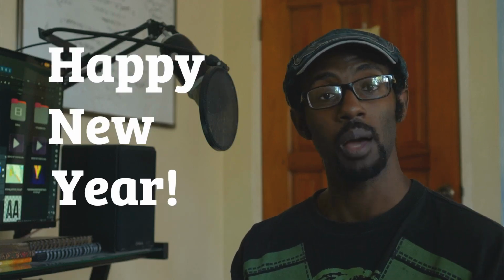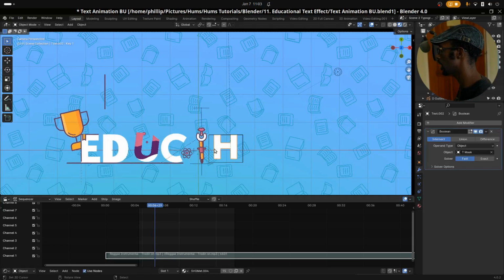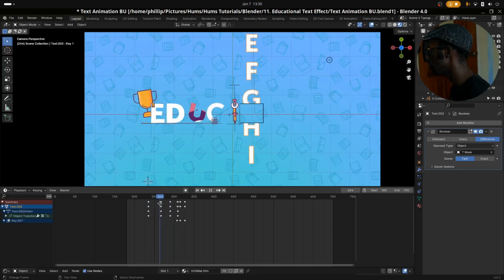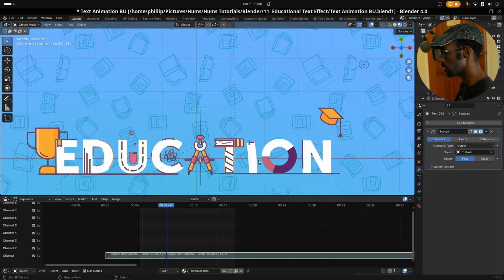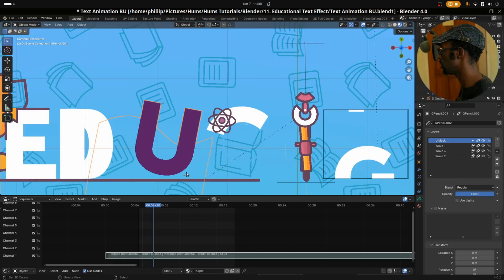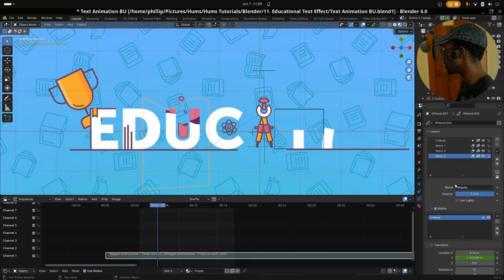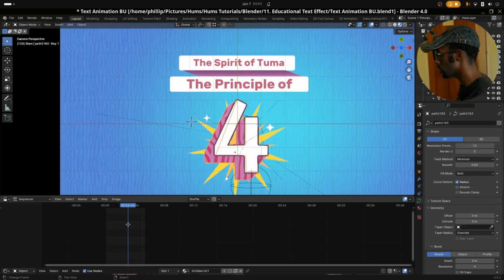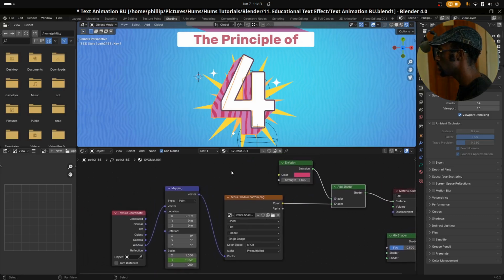Blender Tutorial | Motion Graphics Essentials | 3 Ways to Mask in Blender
Gear:
System Specs:Ubuntu 23.04
Ryzen 3800x
64gb DDR4 Teamforce RAM 7900xt xfx Ultra Graphics Card
2.5tb Storage split between - NVME's and SSDs Adata and Kingston
750w Semi Modular EVGA Power Supply

Monitor setup stack:
1) Main - Very old  and slightly damaged 24inch 60hz VA 1080 Dell (will be changing)
2) Kmavas Pro 2020 Drawing Tablet 1080
Microphone:Very Old and damaged Blue Yeti. (will be changing)